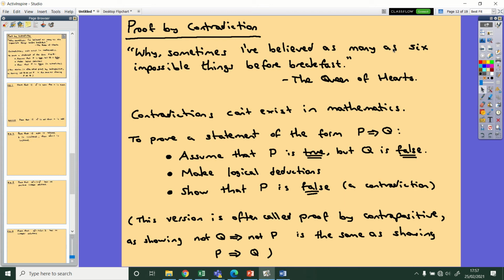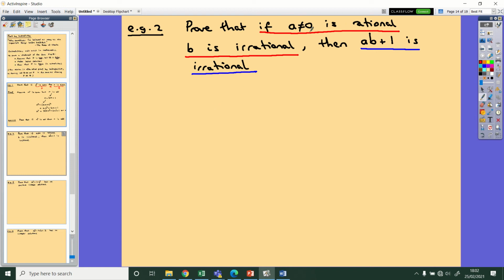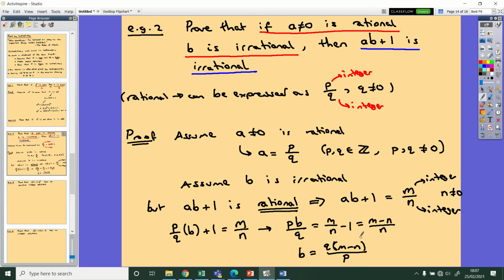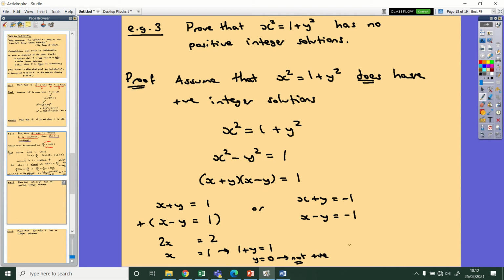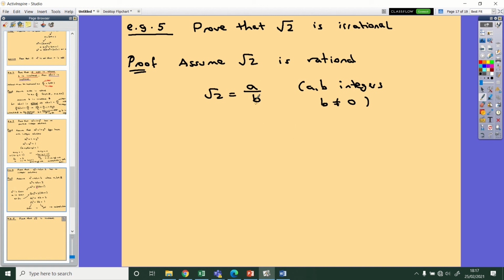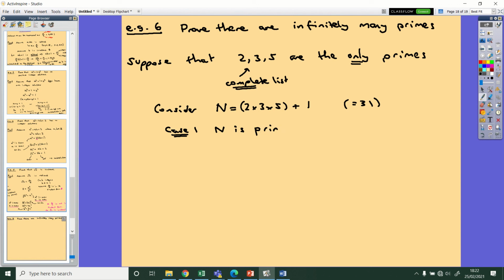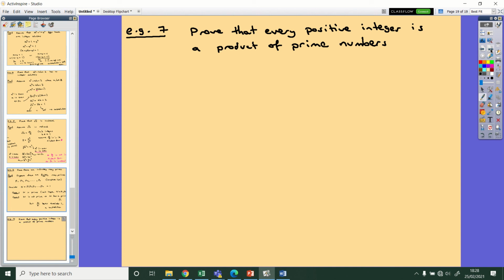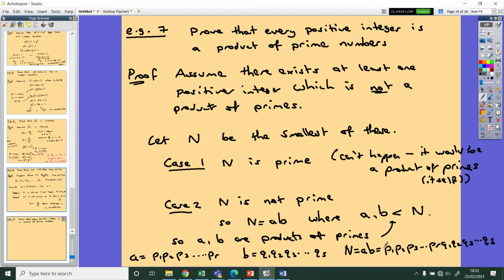Proof By Contradiction